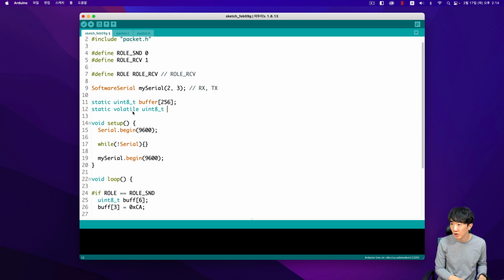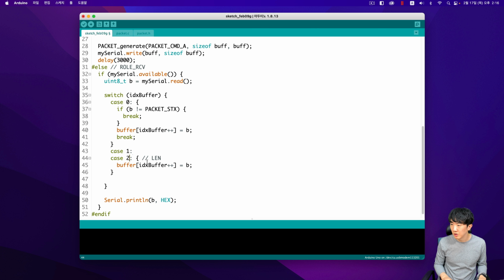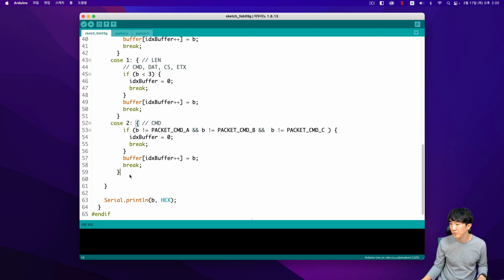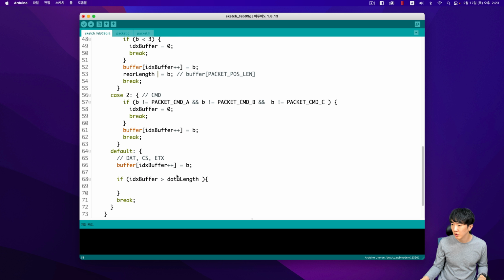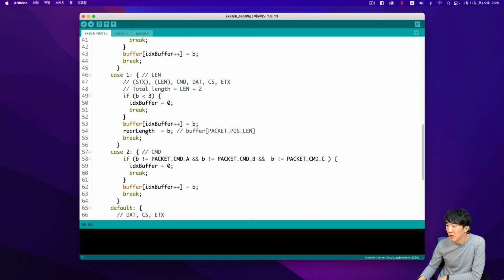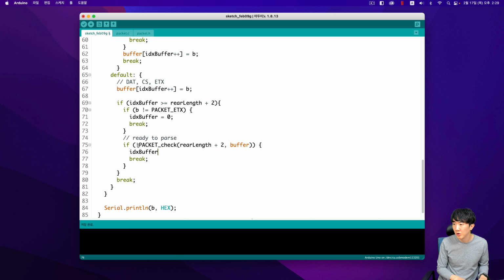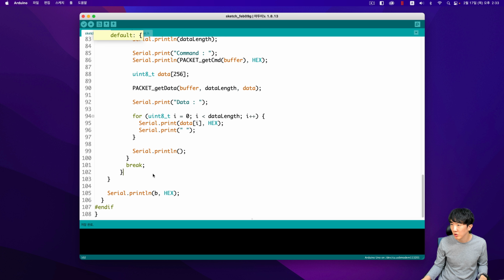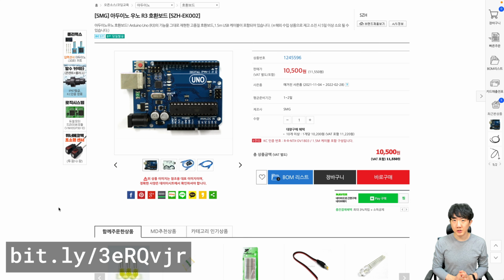Receiving a packet in a buffer and parsing it in Arduino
00:00:00 📦 Initiating Data Collection Process
00:00:44 🔍 Understanding Buffer and Switch Statement
00:01:21 🔄 Directing Data Flow Efficiently
00:02:17 ⚙️ Step-by-Step Data Processing Instructions
00:04:28 🔄 Properly Restarting the Process
00:06:01 💻 Code Optimization and Error Handling
00:08:38 💻 Importance of Buffer Management in Code
00:11:35 ⚙️ Importance of Correct BTX in Data Processing
00:13:00 ⚙️ Protocol Value Management
00:15:24 🔧 Data Processing and Analysis Steps
00:17:22 🔍 Managing Unknown Data Efficiently
00:19:33 🔄 Compiling and Data Management Process
00:21:59 📡 Arduino Data Transmission and Commands